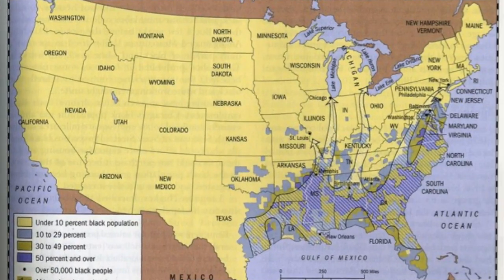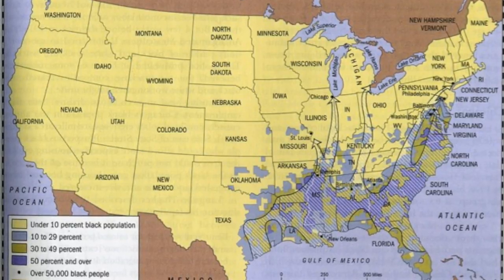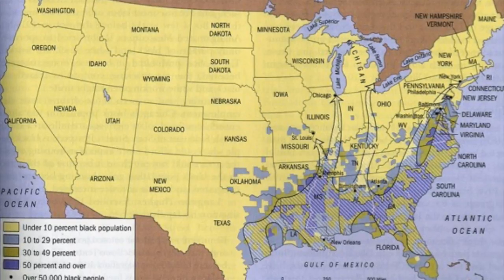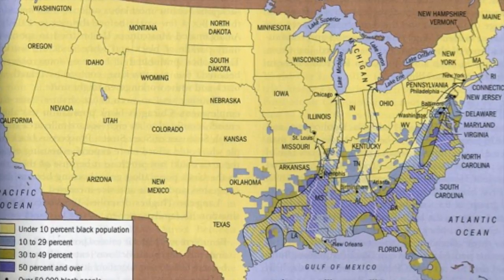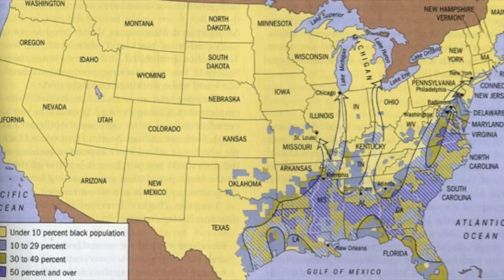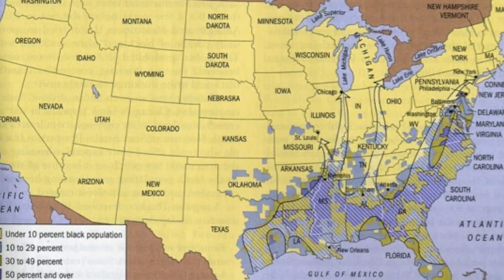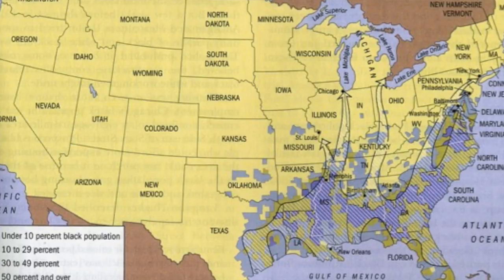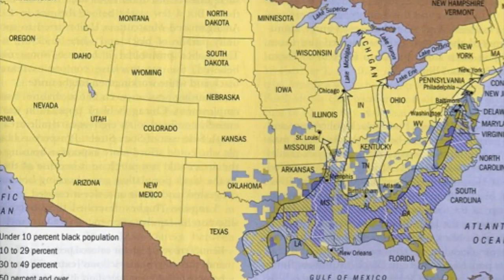AAS 343 - Day 7 - Week 1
This video is about AAS 343 - Day 7 - Week 1